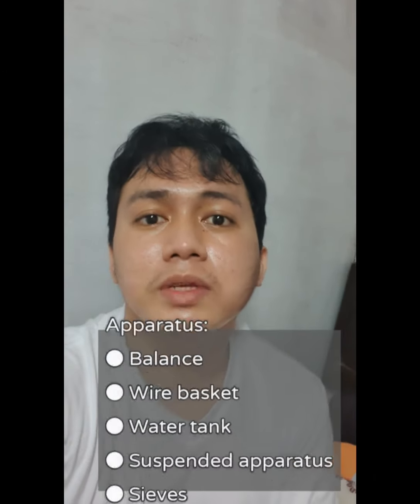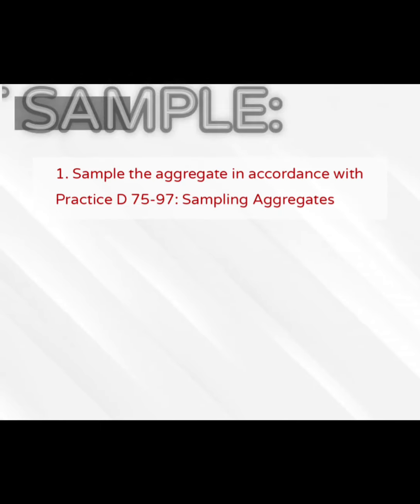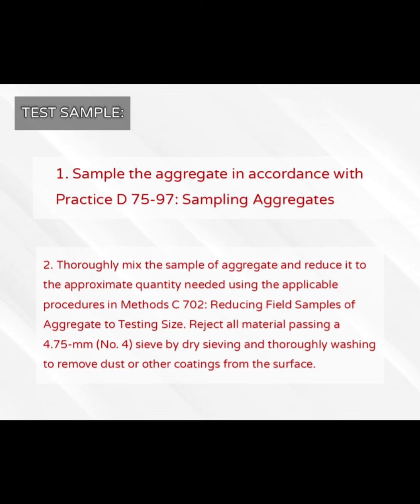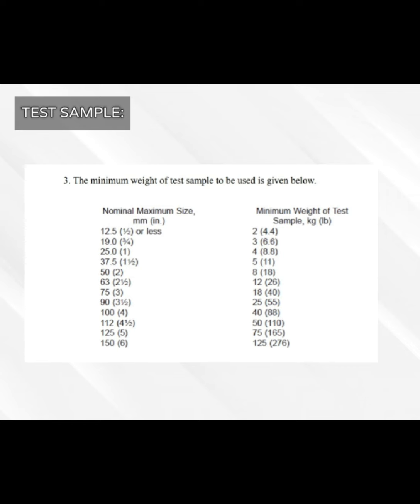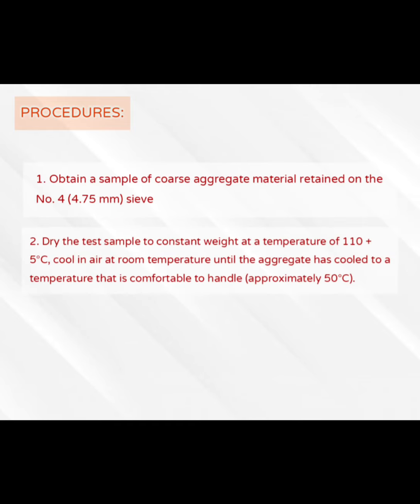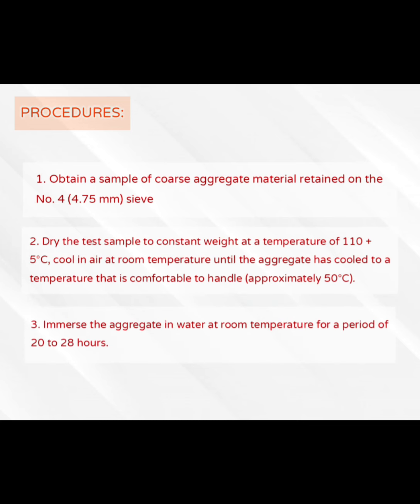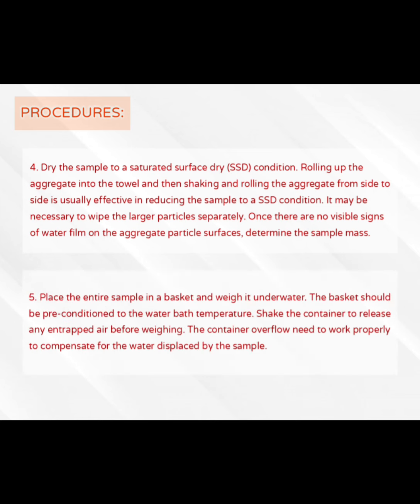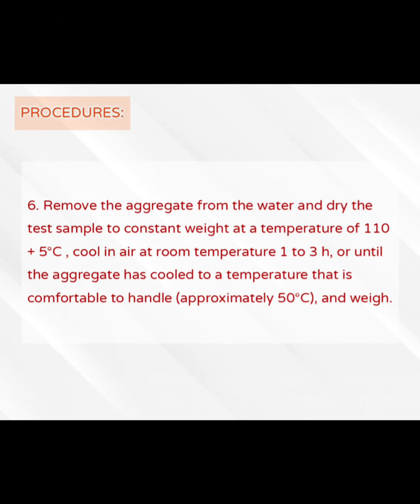Tiktok #10 - SPECIFIC GRAVITY AND ABSORBTION OF COARSE AGGREGATES